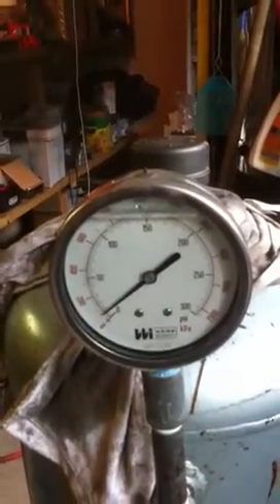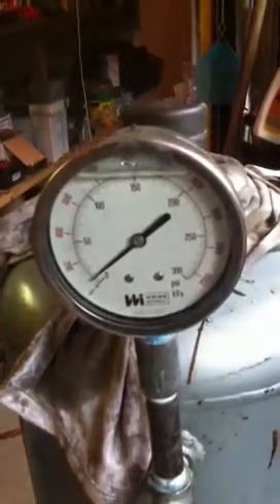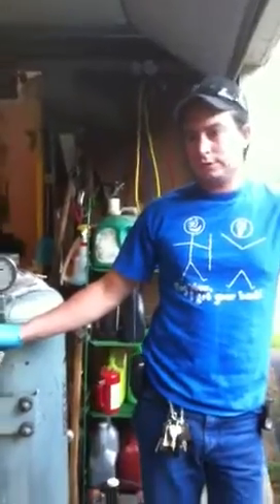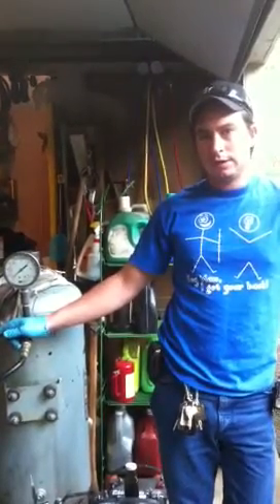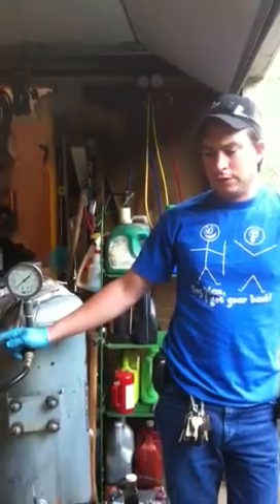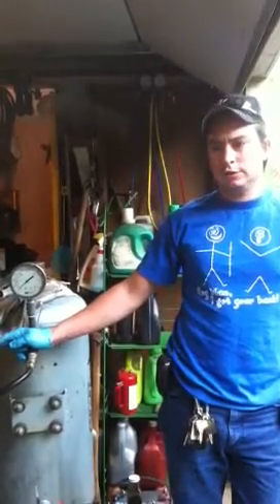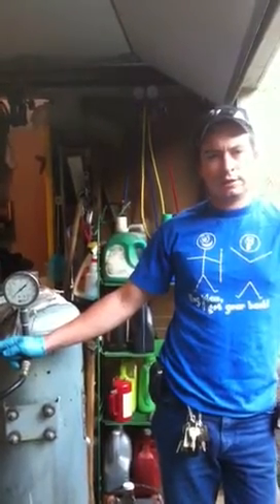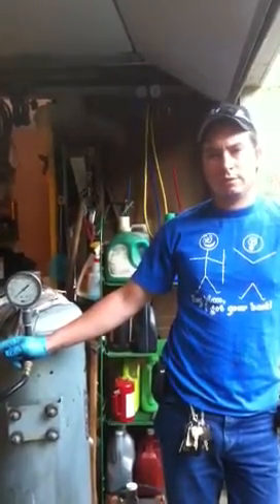WMO - Part 2 - Home made black diesel fuel from waste motor oil without using centrifuge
Home made diesel fuel made from used motor oil - trans fluid - power steering fuel - mixed with 15% RUG (regular unleaded gas ) then settled for at least 48 hrs - then filtered and mixed with # 2pump diesel at a 50% ratio of diesel. Cost per gallon for a 30 gal batch is 2.35$ u.s. - cost includes the 15% RUG used for settling out contaminants and includes 15 gallons of diesel at 4$ per gallon to make a 30 gallon batch of black diesel. S